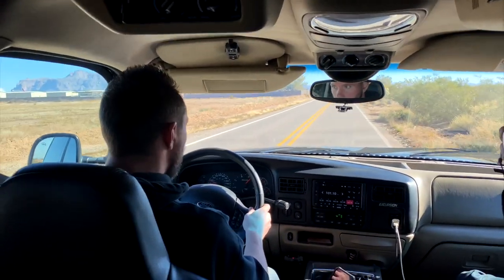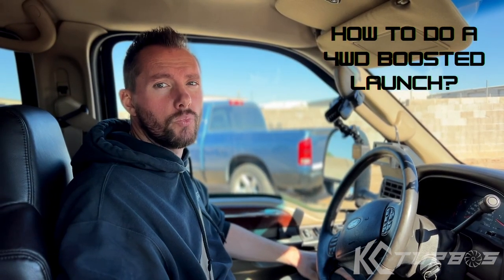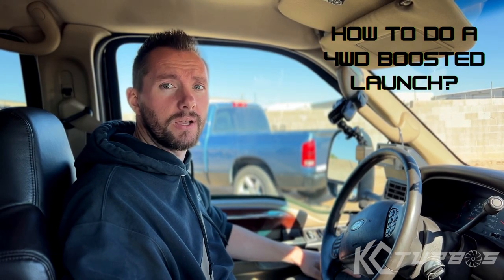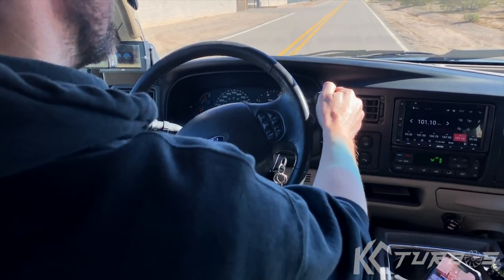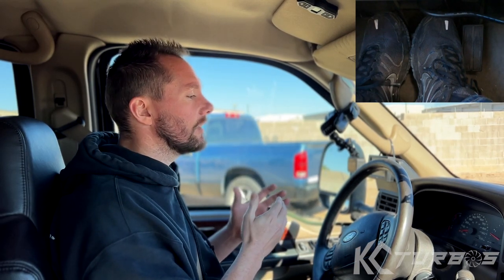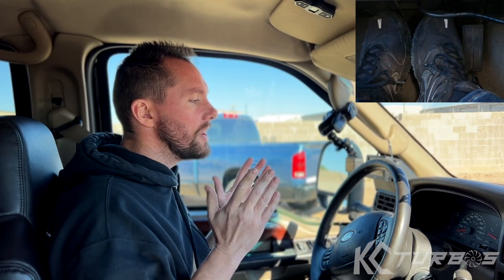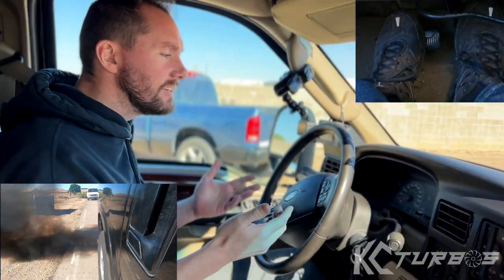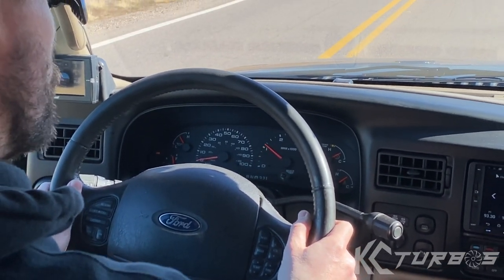How To Do a Boosted Launch In Your Diesel!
Can't get your truck off the line? Watch this!!